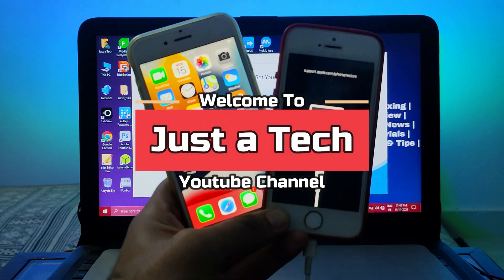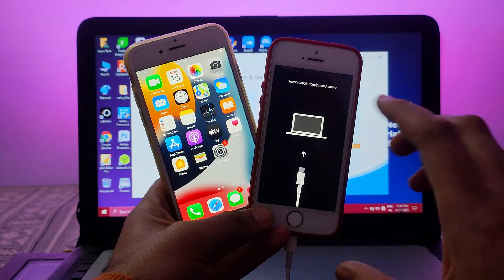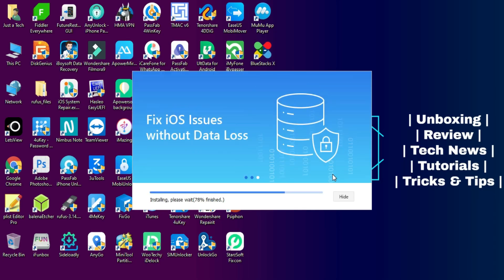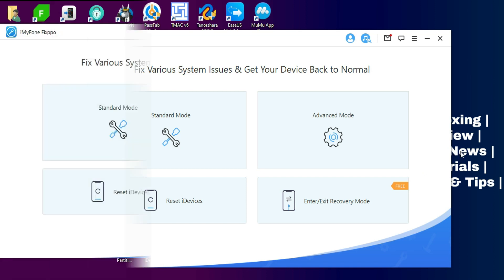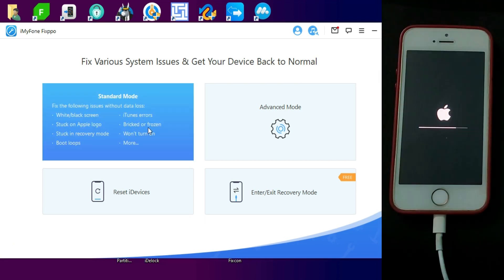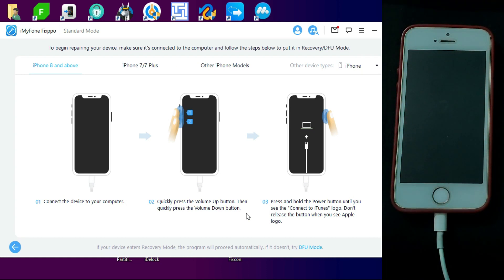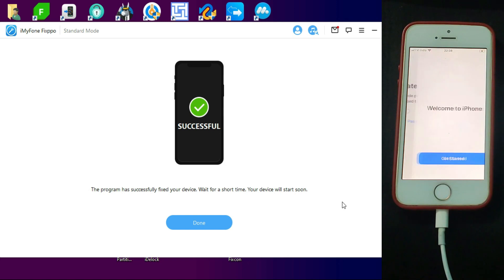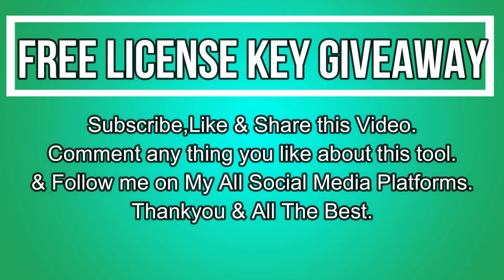Fix Any iPhone/iPad Stuck on Apple Logo/Recovery Mode/DFU/Boot Loop iOS 15| Fixppo iOS System Repair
By Justatech
By iJustatech